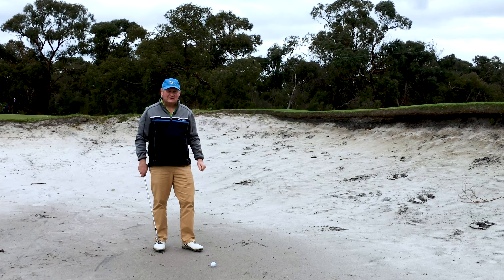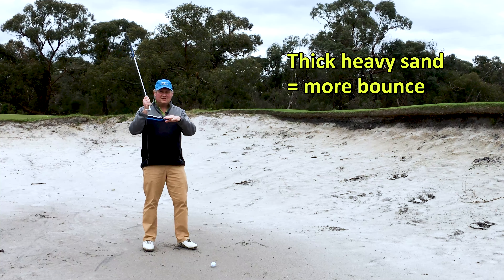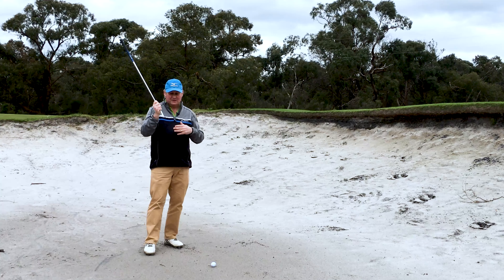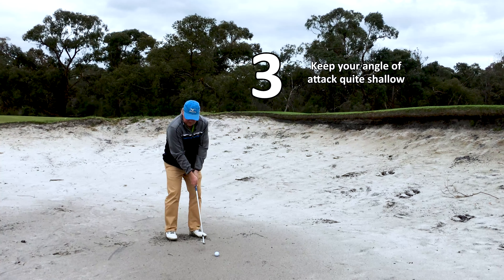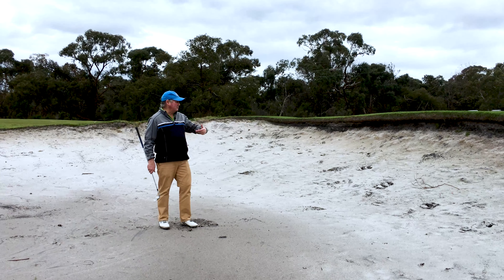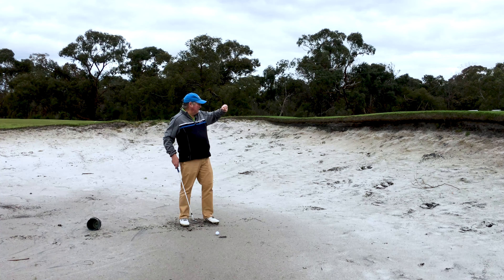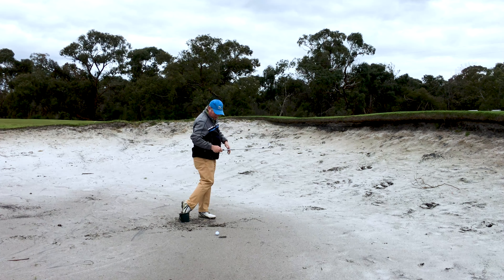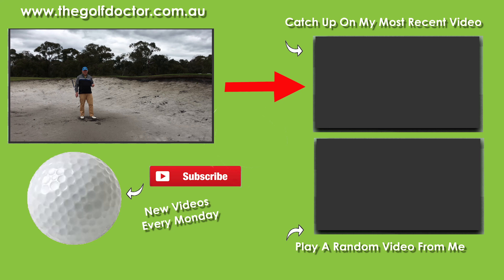Common Bunker Mistakes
Common bunker mistakes. In my 36 plus years of being a golf coach the common link between normal every day golfers is they all seem to struggle at getting out of bunkers. In this video golf tip I discuss the 5 common bunker mistakes golfers make. This is the second video in this series and the link to the first one is in the description below. These should help you to get out of bunkers more easily.

Of course if you struggle just do your very best to avoid them and when you are off the course keep working at it.

Brian